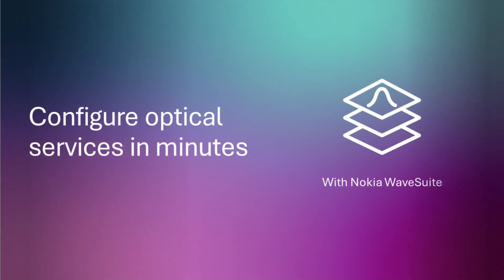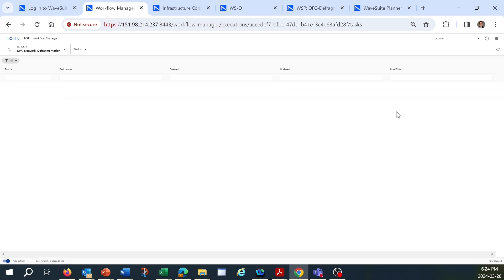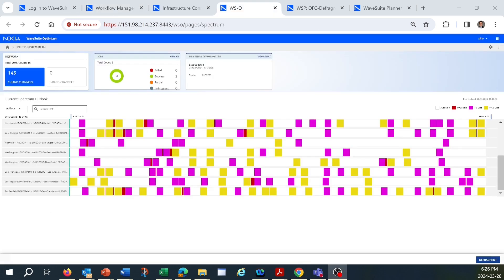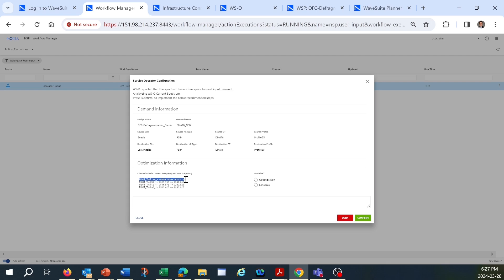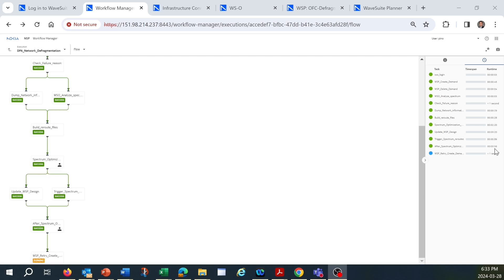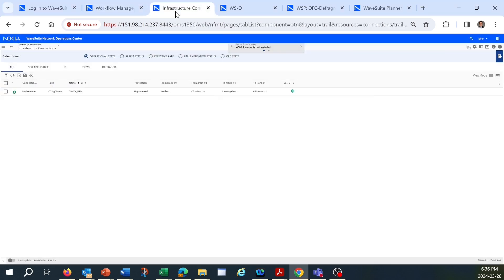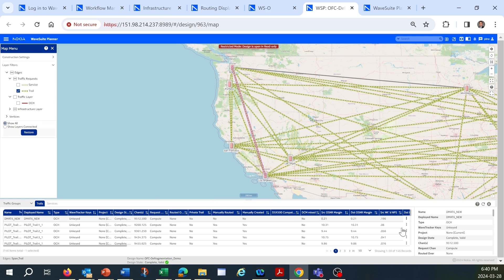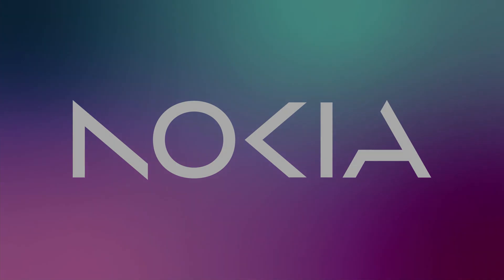Accelerate Optical Service Deployment from Weeks to Minutes with WaveSuite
Network operators use Nokia's WaveSuite automation platform to drastically reduce the time needed to configure optical services. Watch as a new 800Gbps connection is deployed between Seattle and Los Angeles in just minutes, utilizing automated spectral defragmentation and workflow tools.